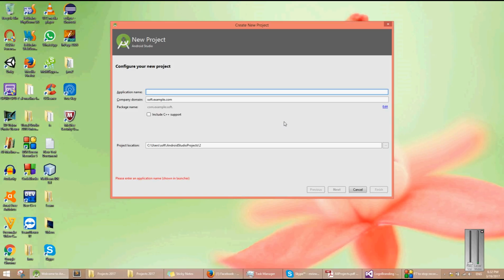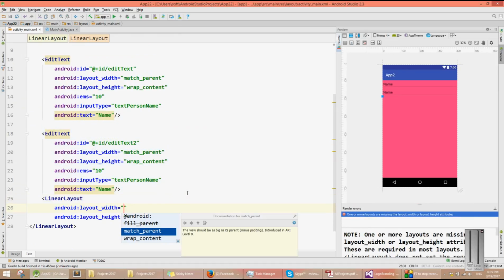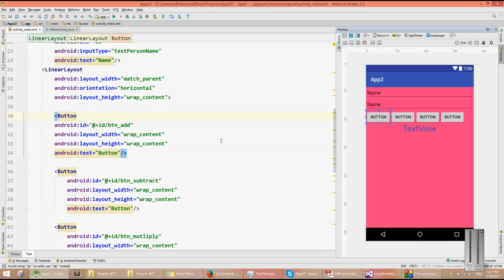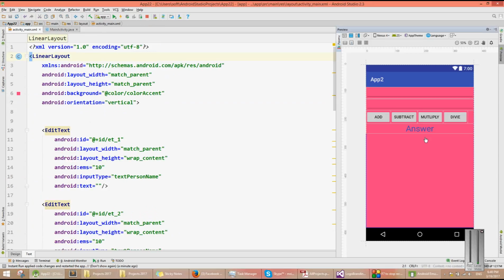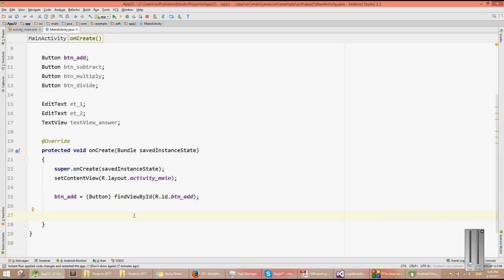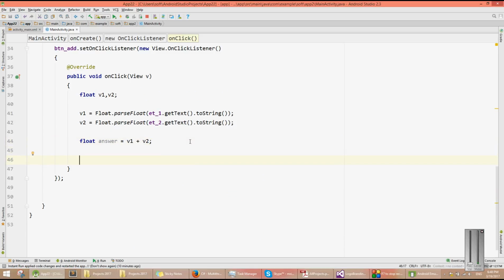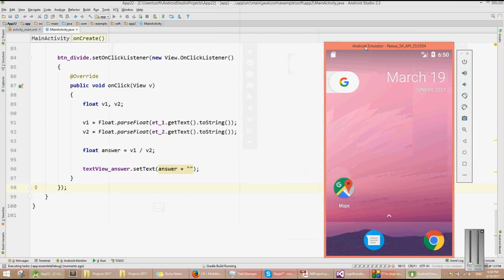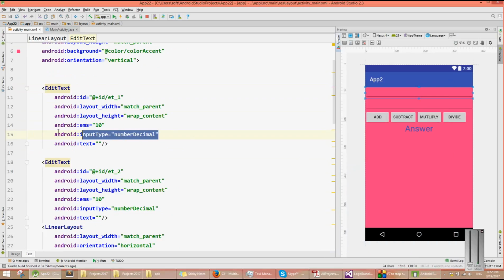Android Tutorail 1 [ English Version ]